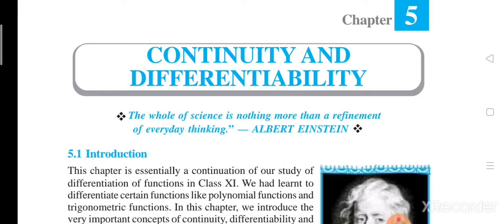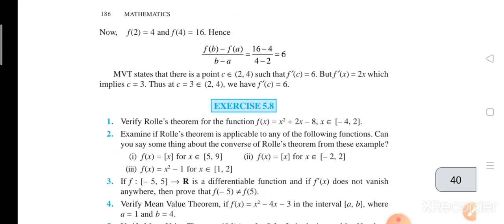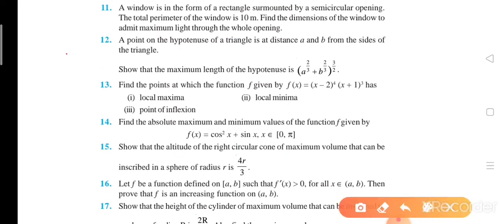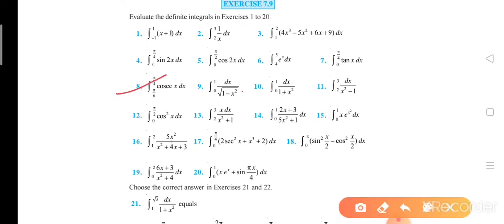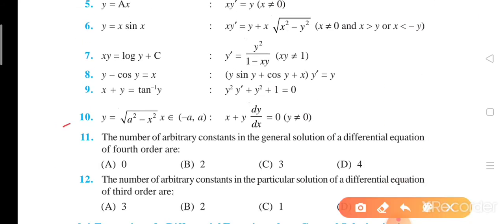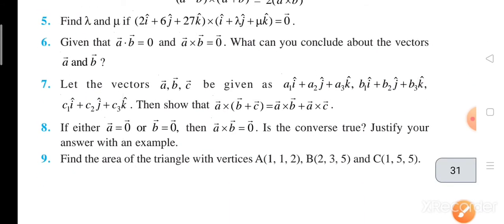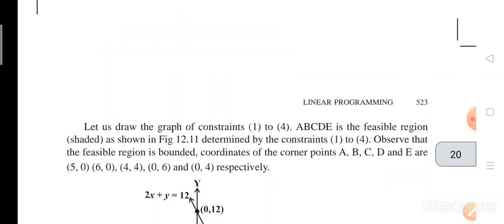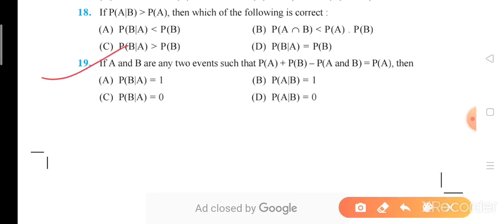Important questions for class 12 maths board exam 2021